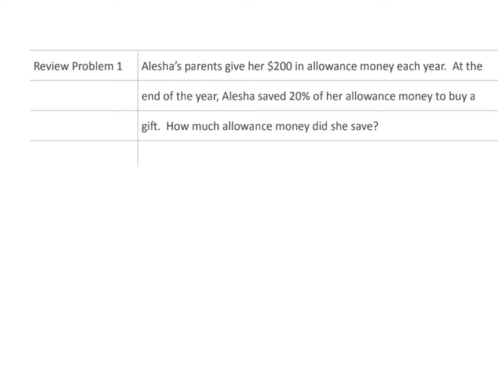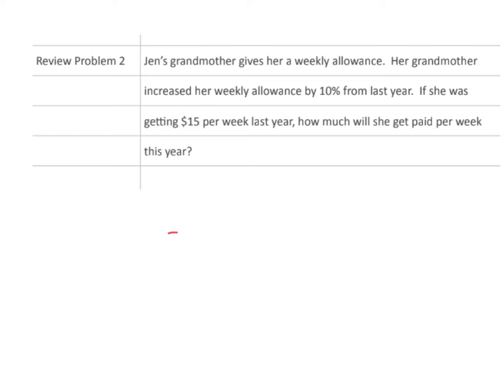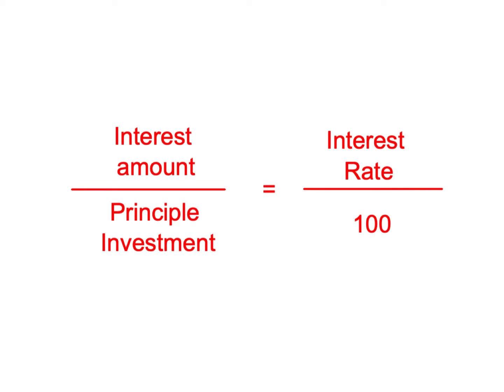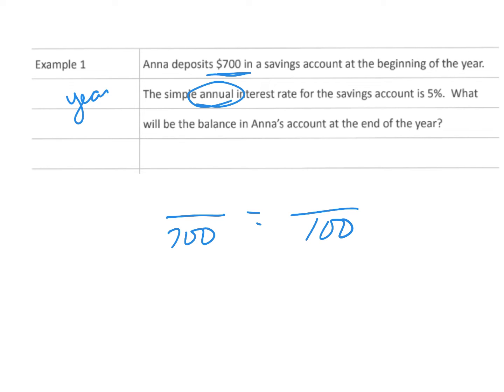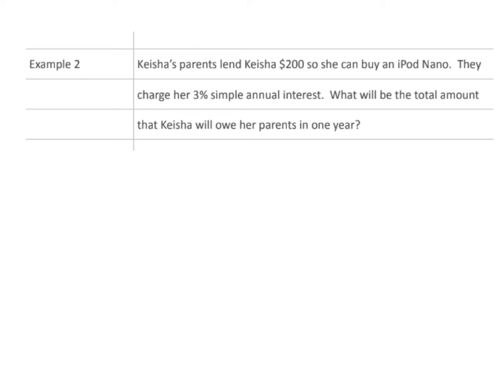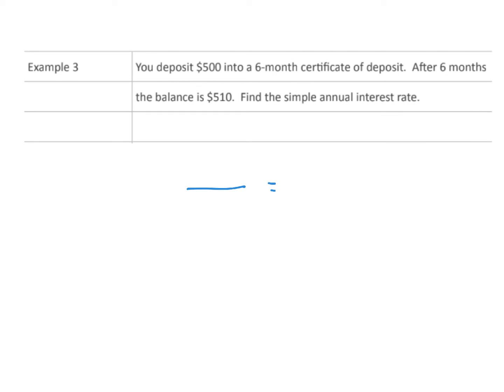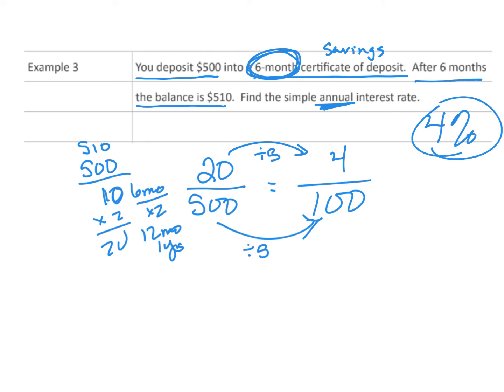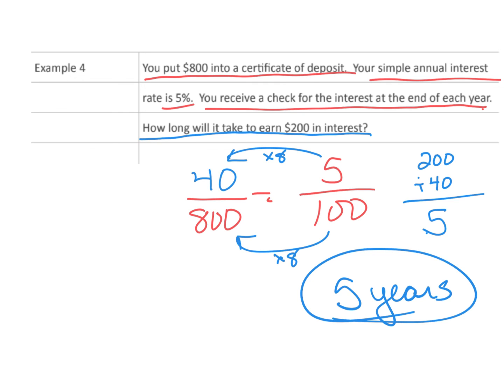Lesson 5.12 - Simple Interest.mp4